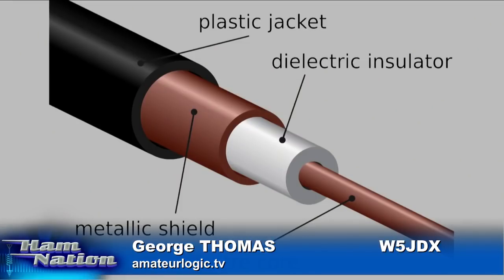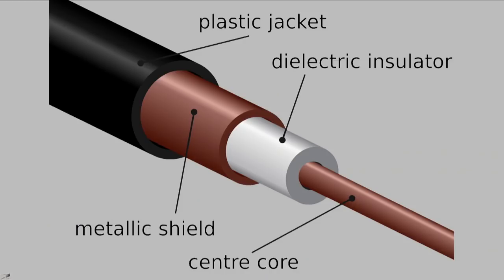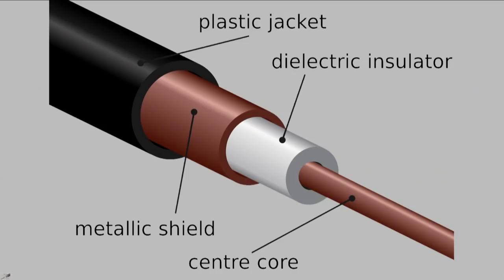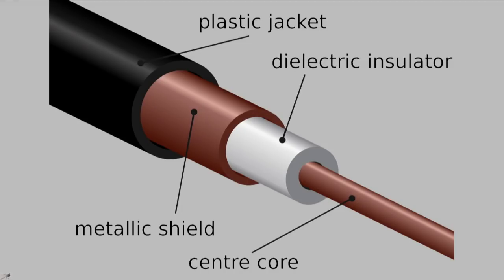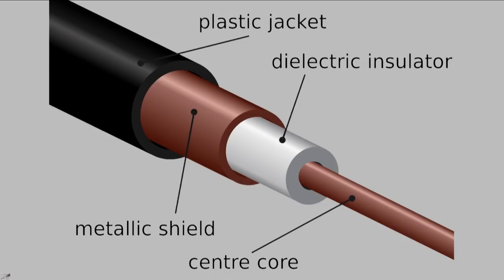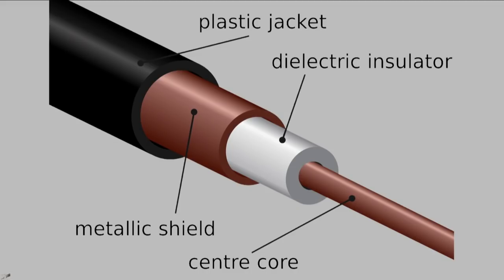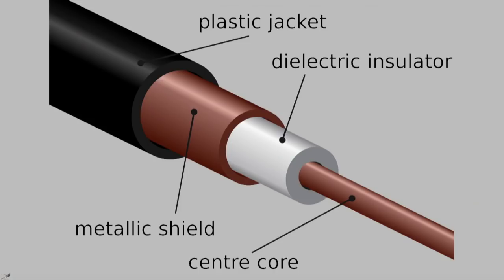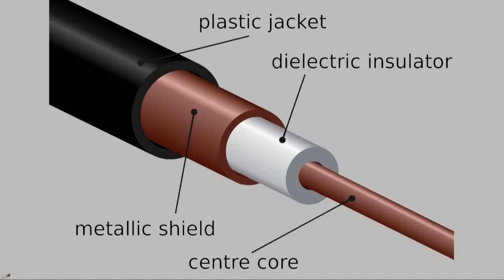All About Coax Cables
On today's Smoke & Solder, George Thomas talks about coaxial cables.